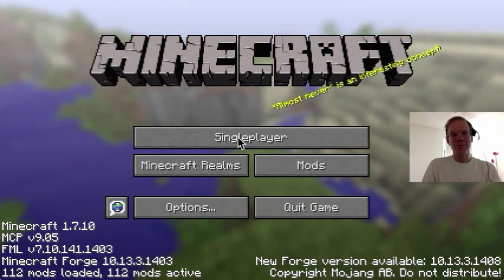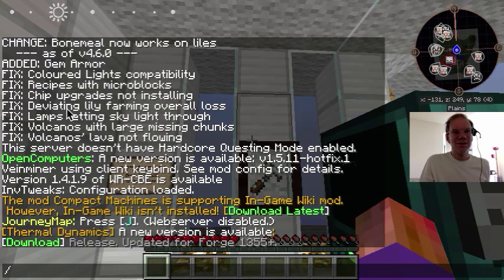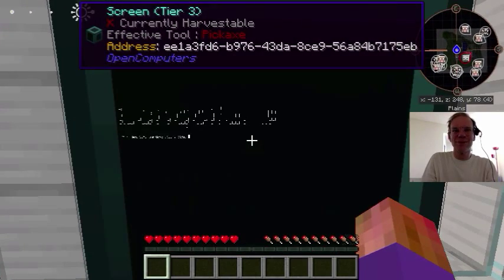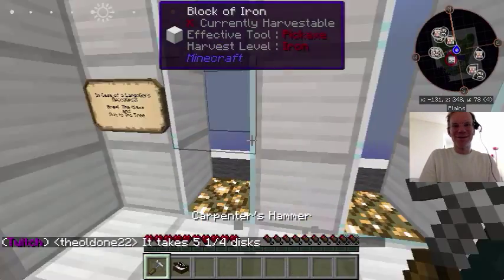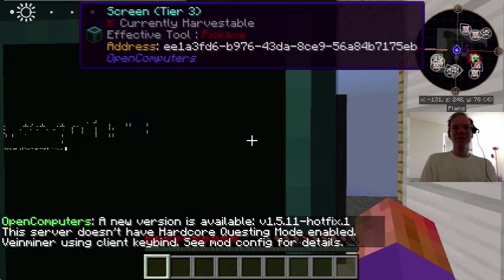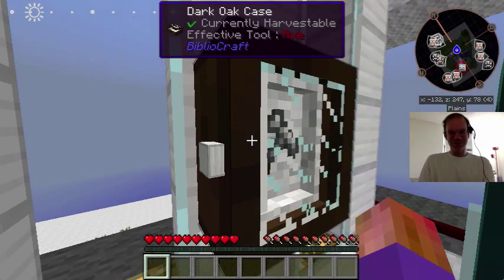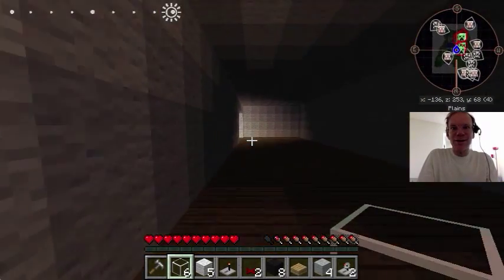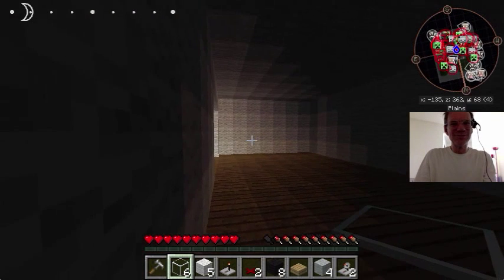Jampack Judging: The Langoliers 01 (Keybounce's Minecraft Overkill)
The Langoliers starts you in a small room, with some computer equipment, and no obvious quests.

Plus a hard to read computer screen. What did I say "yes" to? Why is an alarm blaring at me?

World 1 did not last long. World 2 seems to be my revenge.

The OCD naming for this series? Way too early to say. Overworld completely destroyed?

Minecraft played in an overkill style by OCD players

Help and donations are welcome -- transcribe a video (with or without caption timestamps), help promote the channel (just get three friends to subscribe), or help with editing/feedback, and get either a tree dedicated to you in the (eventual) permanent tree farm, a mining vein dedicated, or even dictate a mystcraft age for us to play in. Perhaps you have a different/better idea. Just specify what you want (jungle tree giants will be an 8 dedication bundle.)